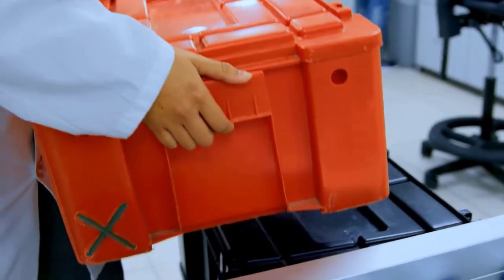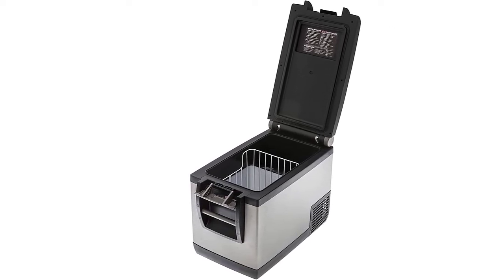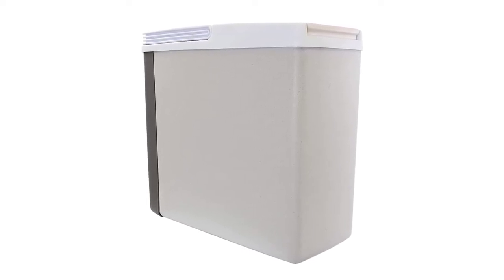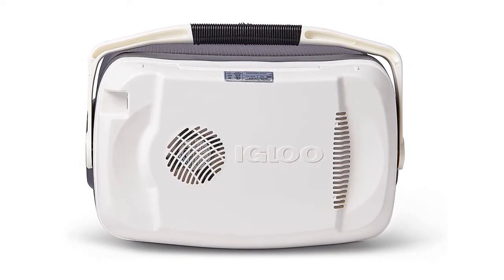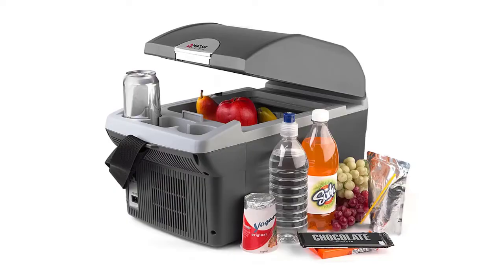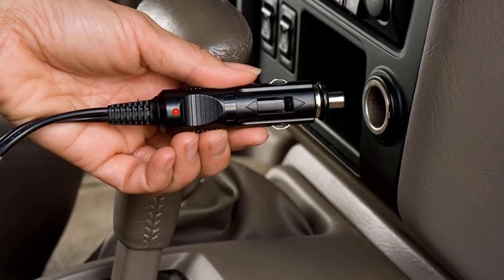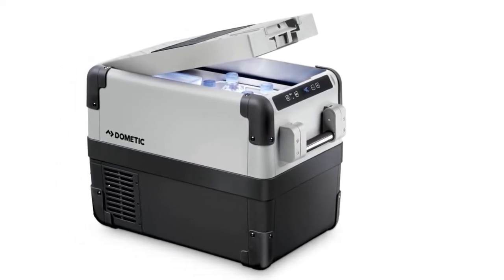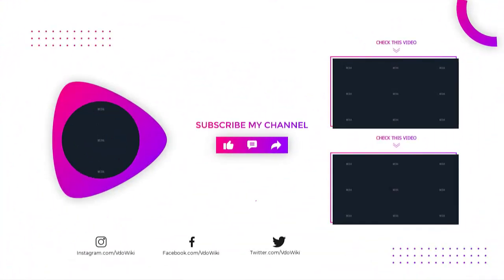Best 12-Volt Coolers Reviews 2023 [Top 6 Picks And Buying Guide]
Best 12-Volt Coolers 2023
In This 12-Volt Coolers Review Video, We Will Show You 6 Top Rated 12-Volt Coolers To Buy In 2023. We Made This List Based On Our Personal Opinion Based On Their Price, Quality, Durability, Brand Reputation, User Feedback And Other Related Issues.

See Update Price & Customer Reviews Of Top 6 12-Volt Coolers:

►Amazon Links◄

➜ 1. ARB FRIDGE FREEZER –50 QUART
➜ 2. KOOLATRON SLIM COMPACT P20 COOLER
➜ 3. IGLOO 28 QUART ICELESS THERMOELECTRIC COOLER
➜ 4. WAGAN 12V PERSONAL COOLER
➜ 5. COLEMAN 40QT. TE COOLER WITH POWER CD CORD
➜ 6. DOMETIC CFX28 12-VOLT COOLER
Are you searching for the best 12-volt coolers 2023?

If so, then you are in the right place for getting essential information on 12-volt coolers 2023.

In this best quality 12-volt coolers review video, we will show you top rated 12-volt coolers to buy in 2023.

00:00 Introduction.
01:06  Arb Fridge Freezer – 50 Quart Reviews.
02:30  Koolatron Slim Compact P20 Cooler Reviews.
03:50  Igloo 28 Quart Iceless Thermoelectric Cooler Reviews.
05:06  Wagan 12v Personal Cooler Reviews.
06:28  Coleman 40qt. Te Cooler With Power Cd Cord Reviews.
07:59  Dometic Cfx28 12-Volt Cooler Reviews.